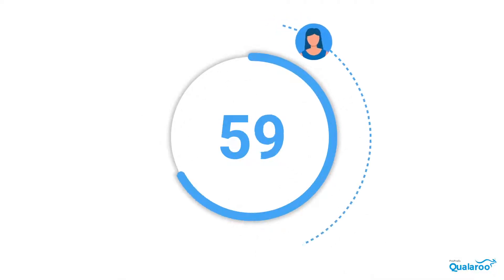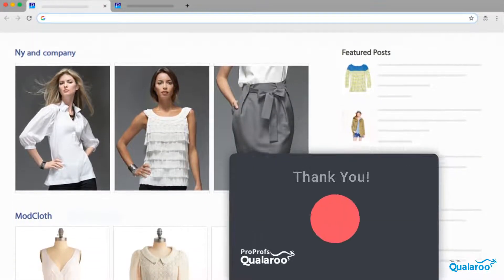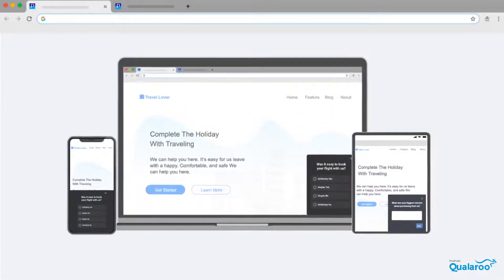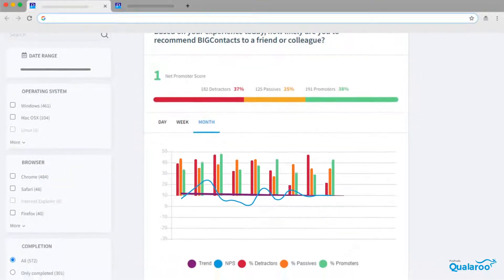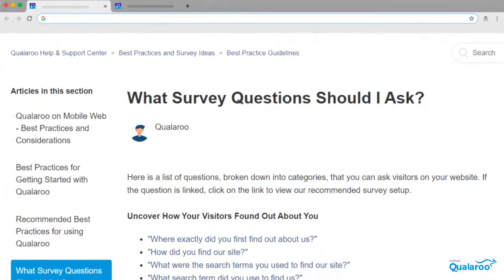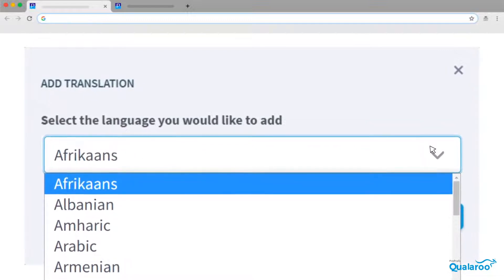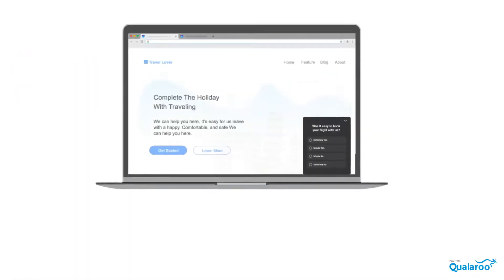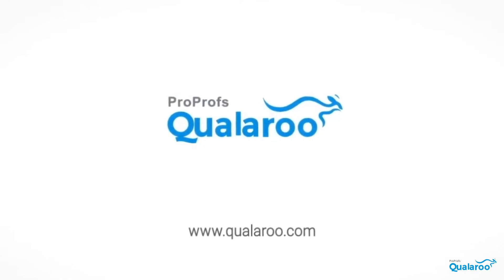How to Create In-Context Surveys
Surveys put the customer in the driver's seat to guide you through their buying experience so you can understand their pain points, delights, and frustrations.

But it is crucial to create in-context surveys to separate user consensus from outliers, or you may end up drawing the wrong conclusions.

An effective survey campaign requires the following things:
1. Selecting the right questions
2. Choosing the right audience
3. Selecting the right time and audience to show the survey
4. The right tool to provide essential features for survey management and analysis.

In this video, we have outlined five easy steps to create a survey for your website, mobile app, and Saas product to collect in-the-moment feedback for measuring transactional and overall user experience.

00:00 - Intro
00:38 - Key Elements of In-context Surveys
01:02 - Creating an In-context Survey with Qualaroo
01:06 - Selecting the Right Channel
01:20 - Choosing the Right Survey Type
02:31 - Editing Your In-context Surveys
03:04 - Setting the Right Trigger/Targeting Conditions
03:35 - Editing the Survey Theme
03:49 - Outro
What are ready-to-use survey templates?

What is sentiment analysis?